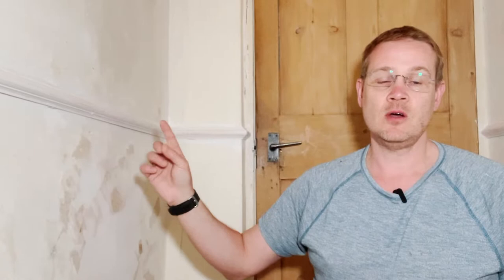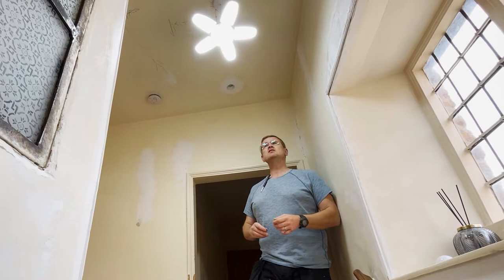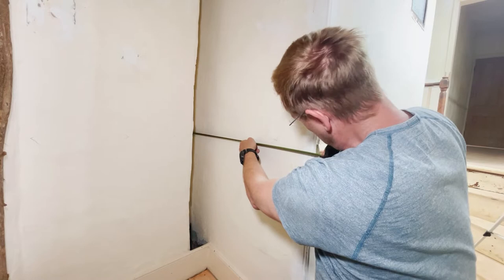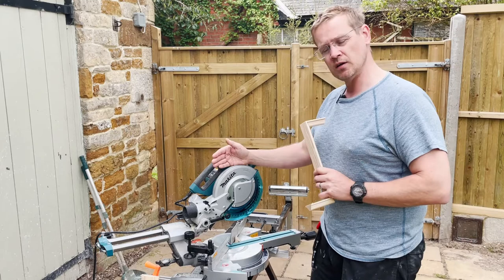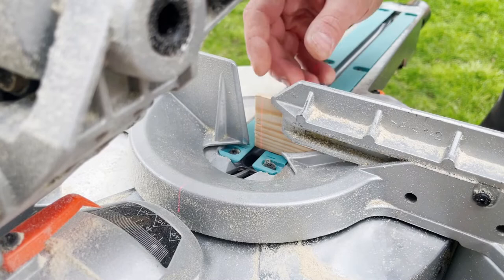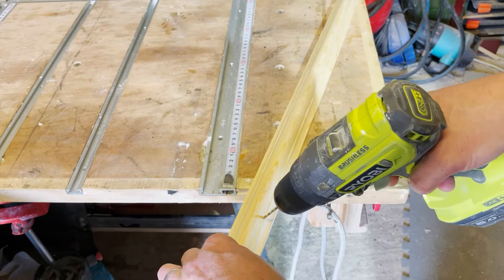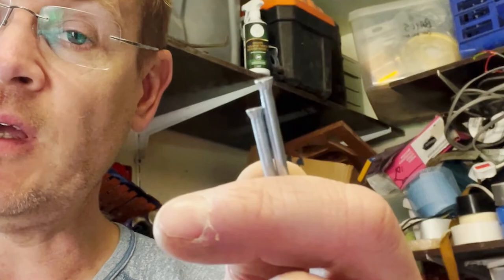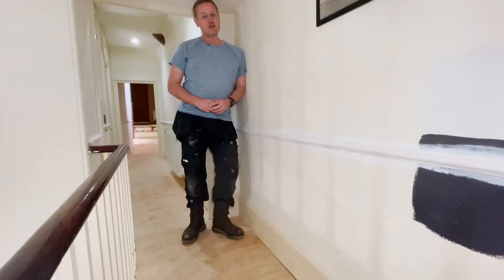Dado rail - What, Why and How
A guide on how to install your own dado rail along with some top hints and tips.